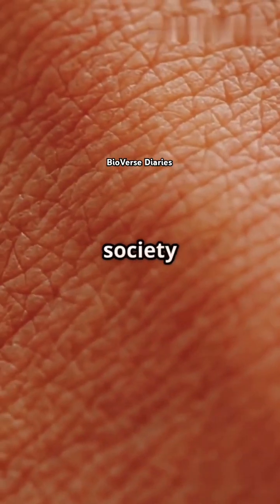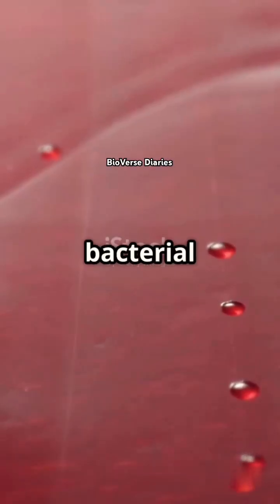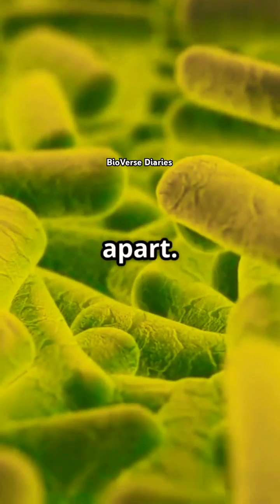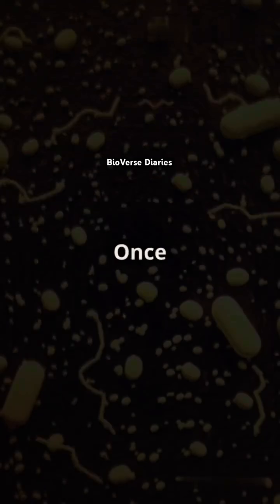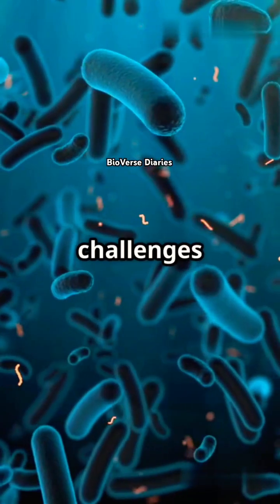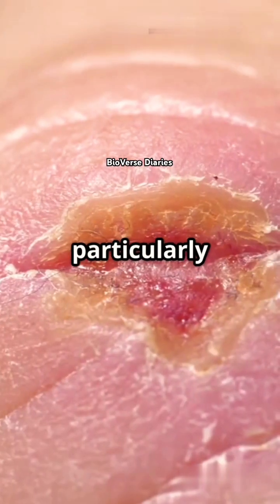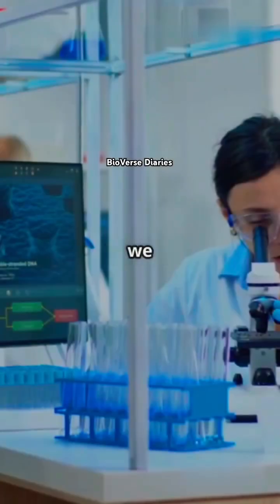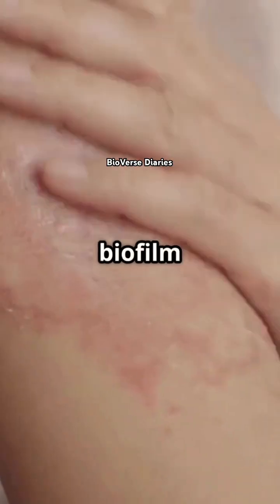Unlocking the Secrets of Skin Biofilms!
In our most recent video, "Unlocking the Secrets of Skin Biofilms!" discover the intriguing realm of skin biofilms.  Discover how bacteria create robust biofilm communities on our skin, which can obstruct the healing process of chronic diseases like atopic dermatitis and diabetic ulcers.  Learn about the difficulties in treating these microbial structures and how they coordinate their defenses using quorum sensing.  Researchers hope to improve wound care by developing more intelligent antimicrobial treatments by comprehending how skin biofilms form.